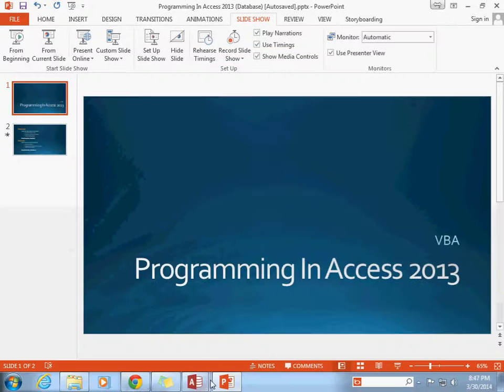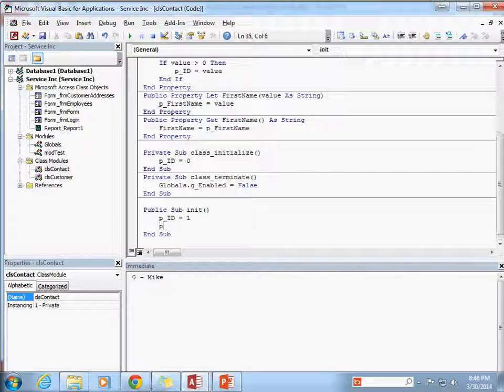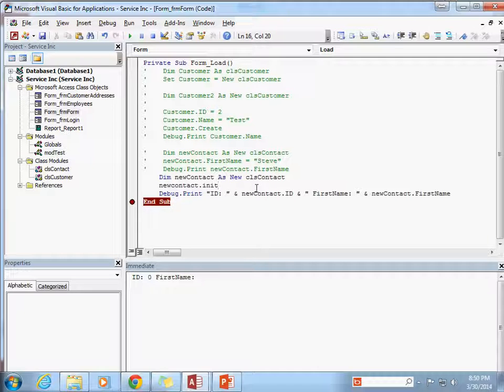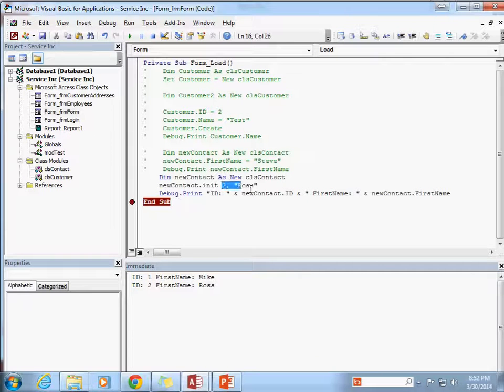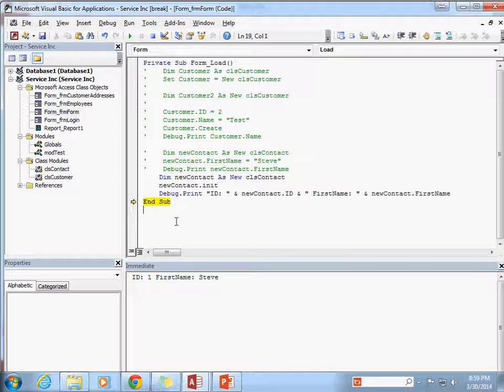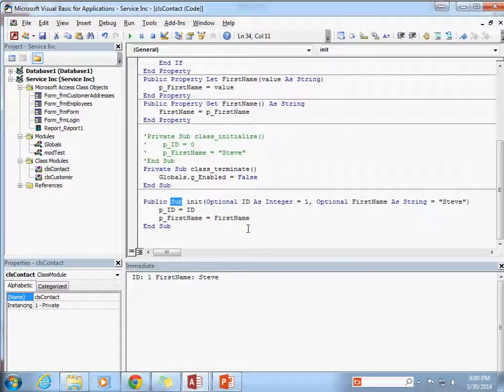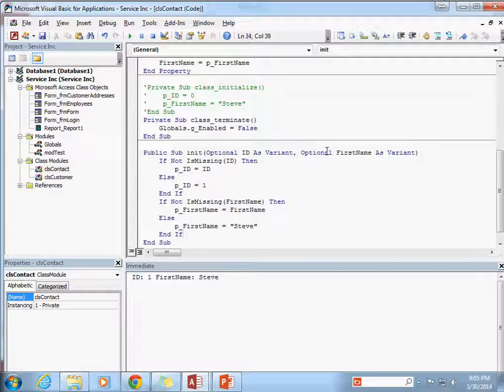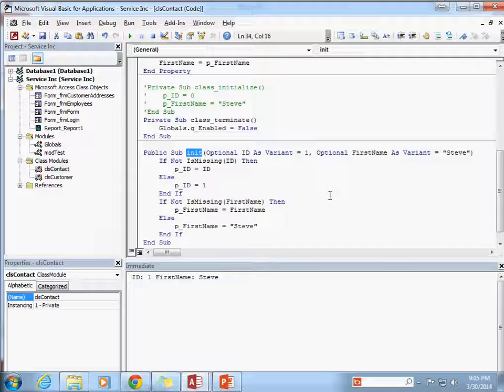50. VBA - Class Methods & Alternative Constructor (Programming In Access 2013)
VBA - Class Methods & Alternative Constructor in "Programming in Microsoft Access 2013".  Hosted by Steve Bishop.